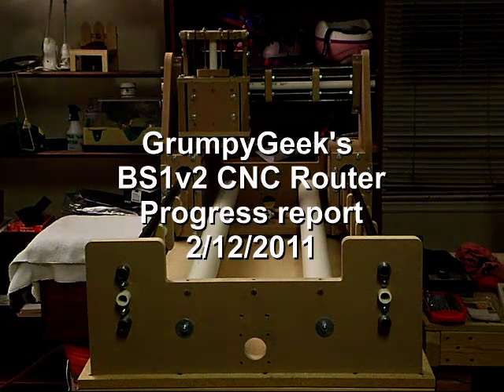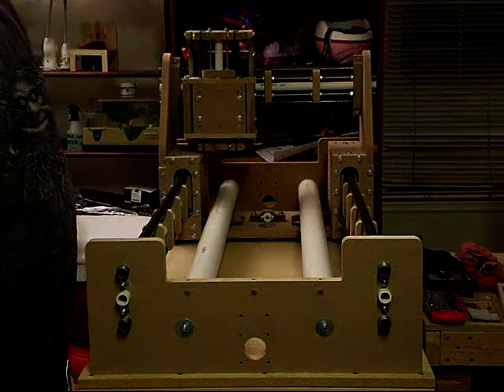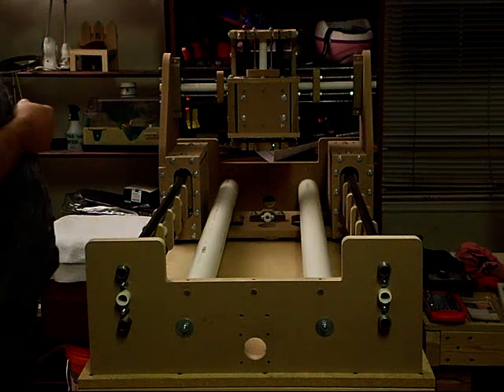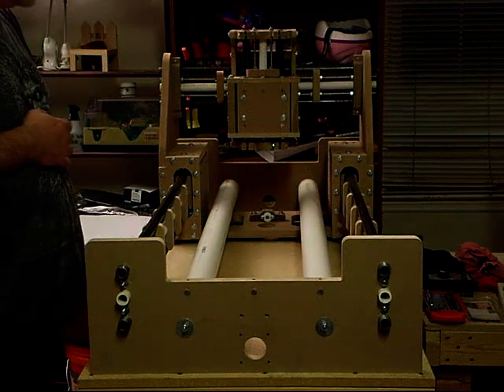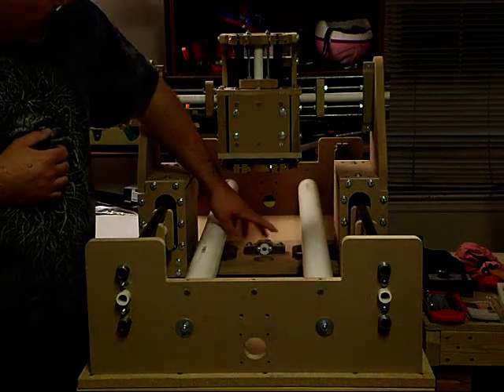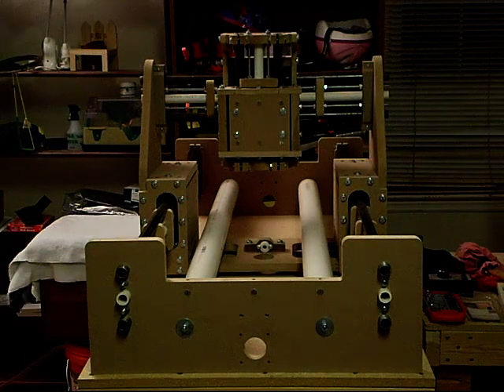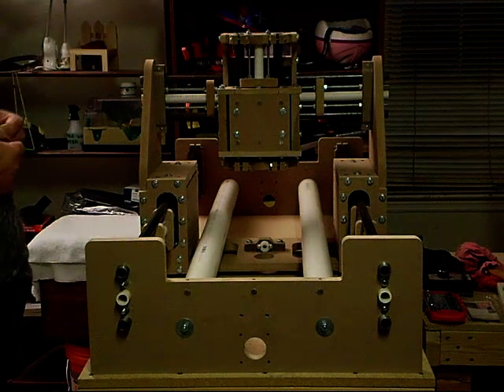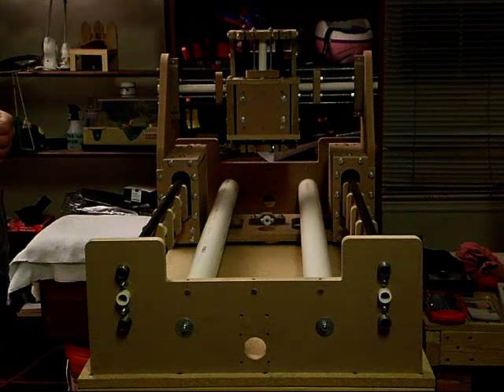BS1v2 CNC Router Progress Report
Quick update on the status of my lastest CNC Router build.